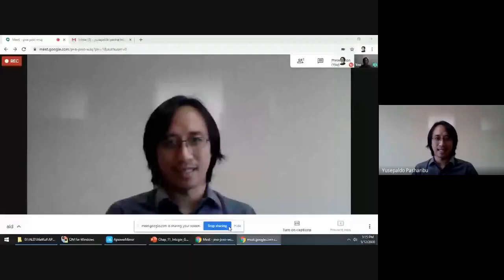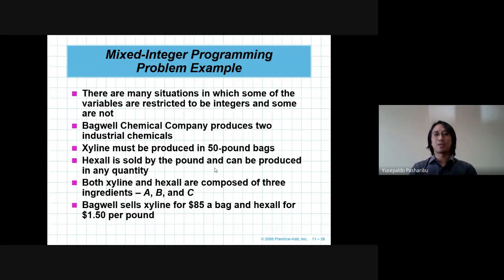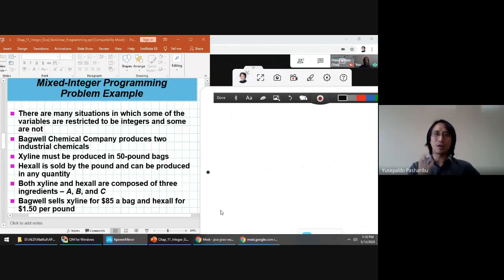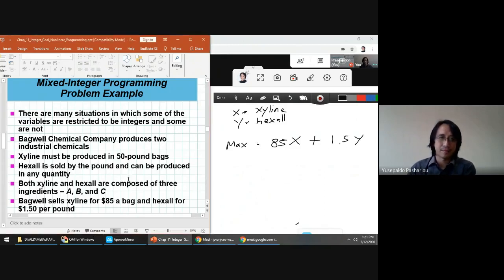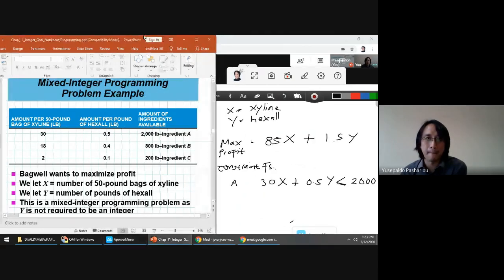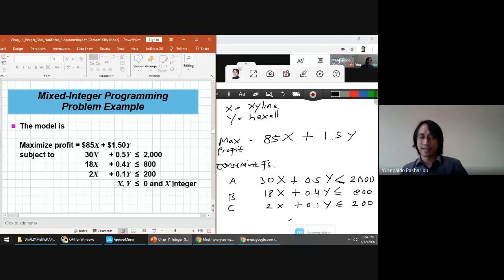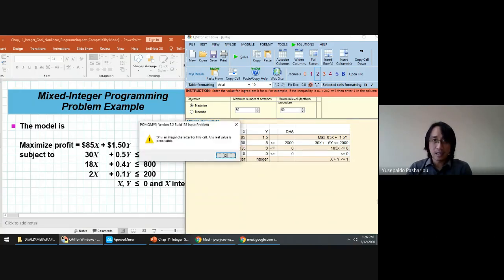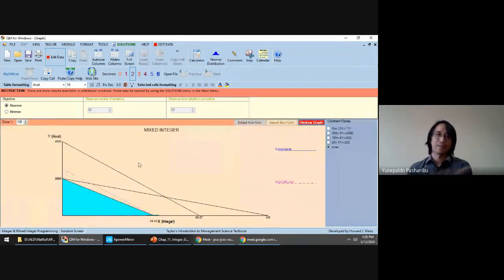Integer Programming using POM QM (MIXED INTEGER)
This video tutorial contains an explanation and practice using POM-QM application software, particularly in solving an integer programming, namely MIXED INTEGER.

The referring material is from the book, entitled Quantitative Analysis for Management, Tenth Edition, by Render, Stair, and Hanna. Moreover, the Powerpoint slides created by Jeff Heyl.

The main objective of this tutorial is for Internal Purposed Only, especially for Decision Making Analysis Course at Faculty of Economics and Business, Satya Wacana Christian University, Salatiga, Central Java, Indonesia.